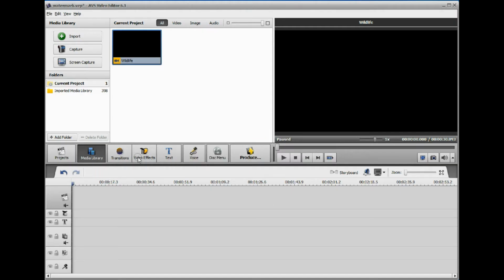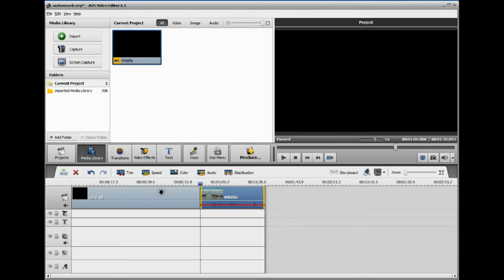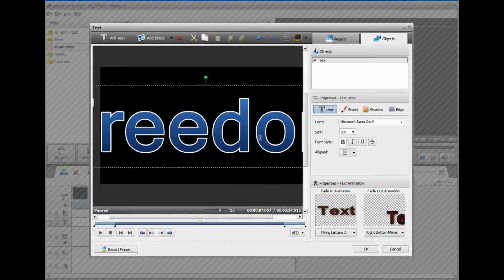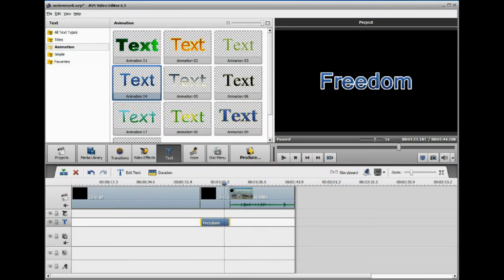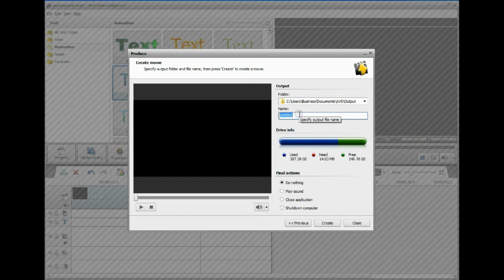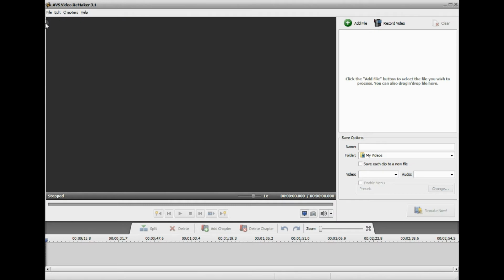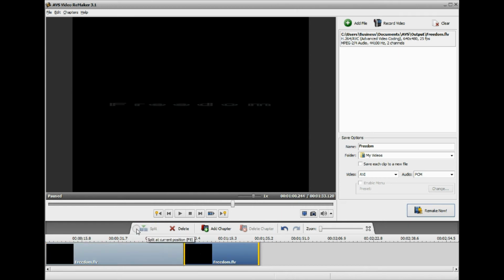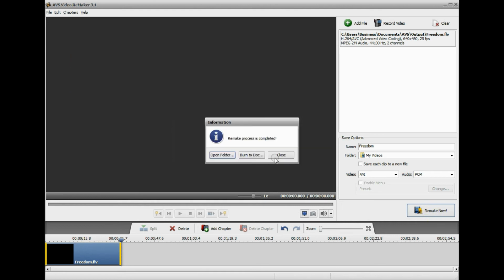AVS Video Tutorial - removing the watermark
to view 20 more tutorials and other useful information. No catch, just information to help people use AVS Video Editor.